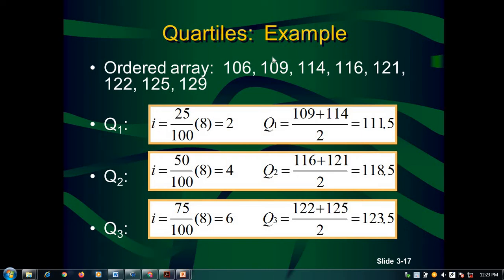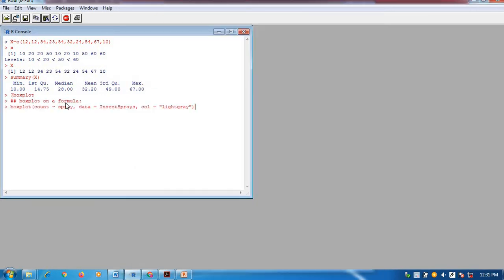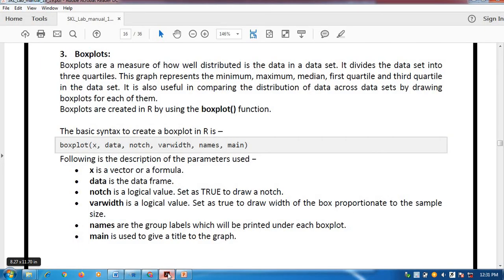SDL video 13 Ass2 4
Graphics : Box plots in R